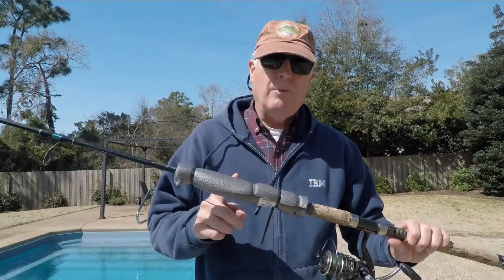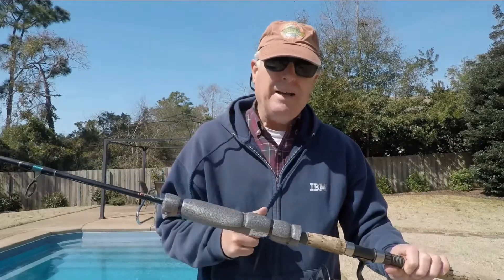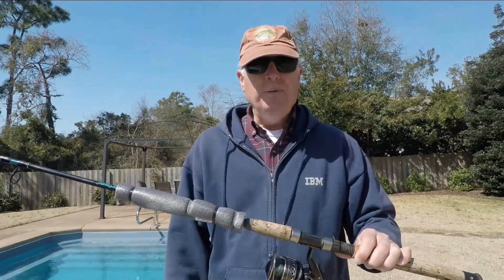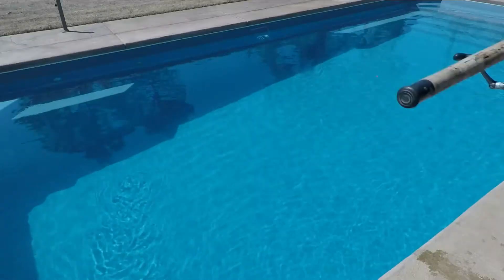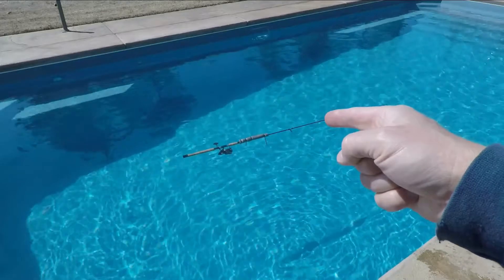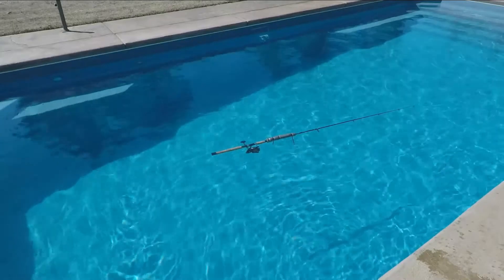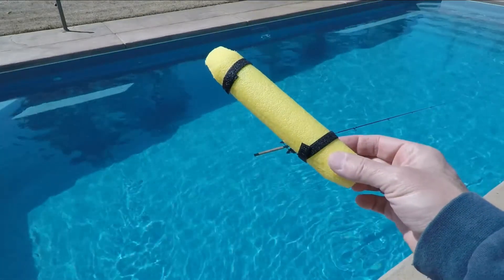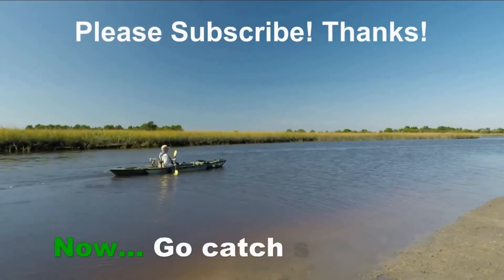Will Pipe Wrap Really Float a Fishing Rod? The Test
Plenty of videos out there advocating using cheap pipe wrap as a fishing rod float.  I put the idea to the test on a heavy 4000 class reel on a medium heavy rod. Check this out to see if you can avoid purchasing more expensive fishing tackle.